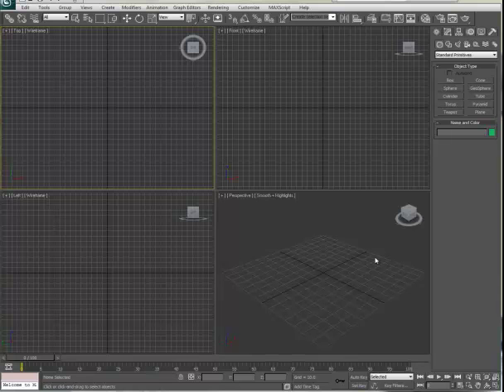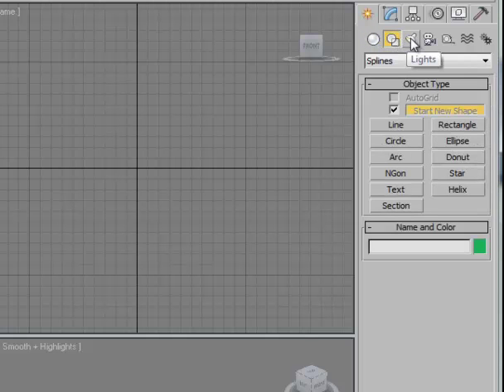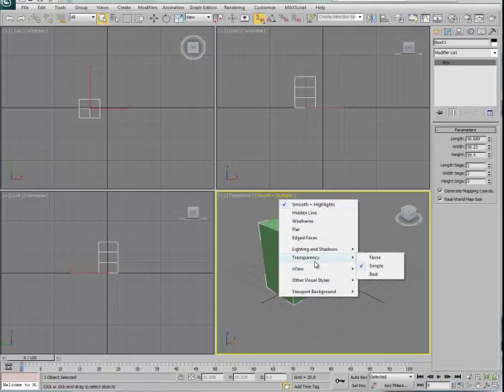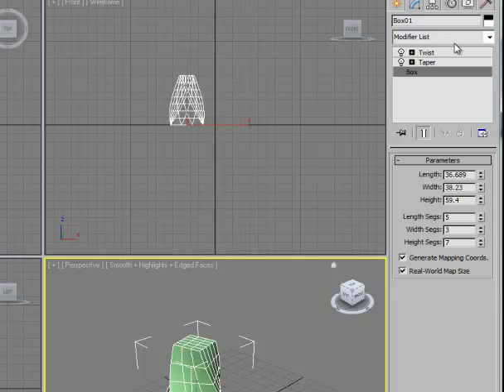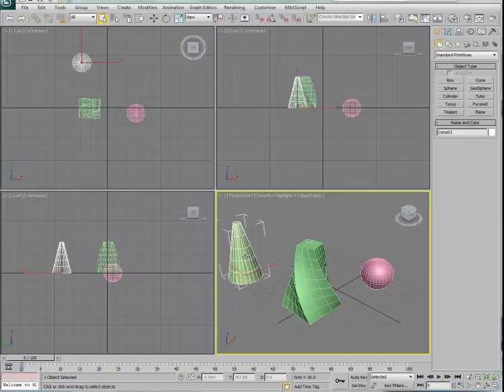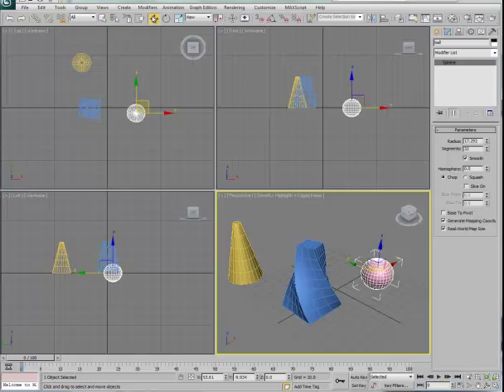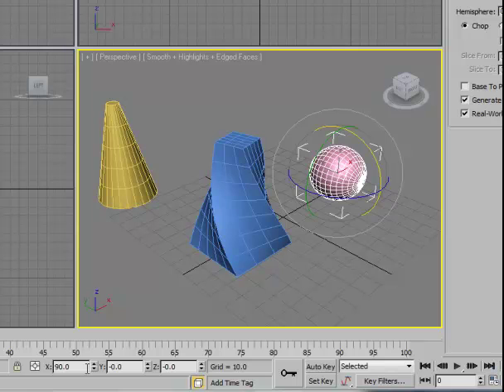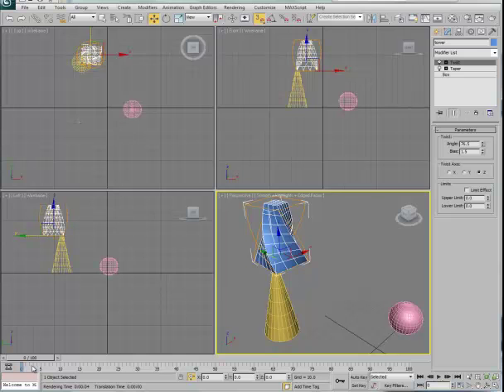1_overview2.mp4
3dsMax Brief Overview